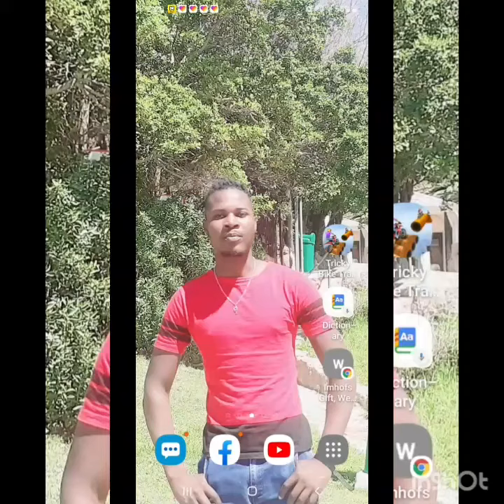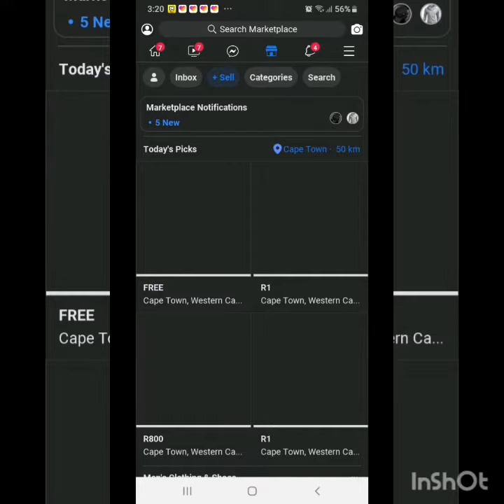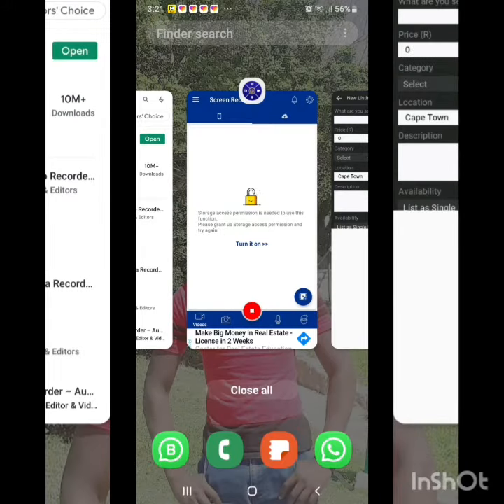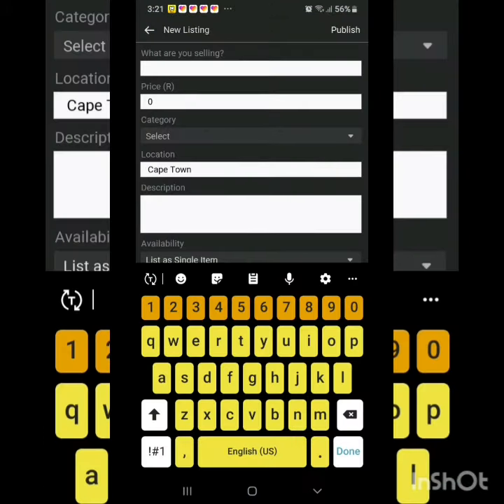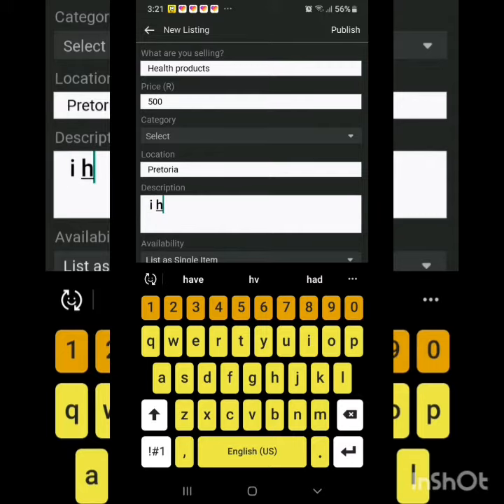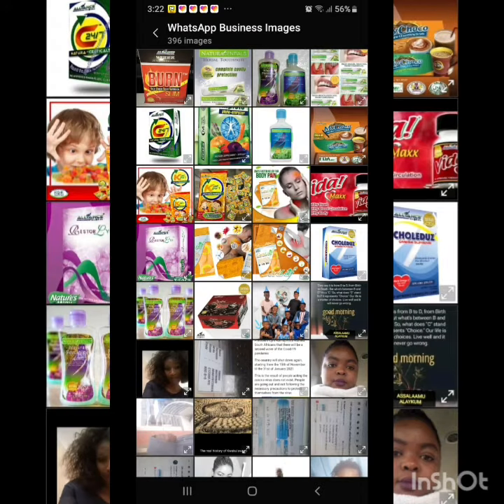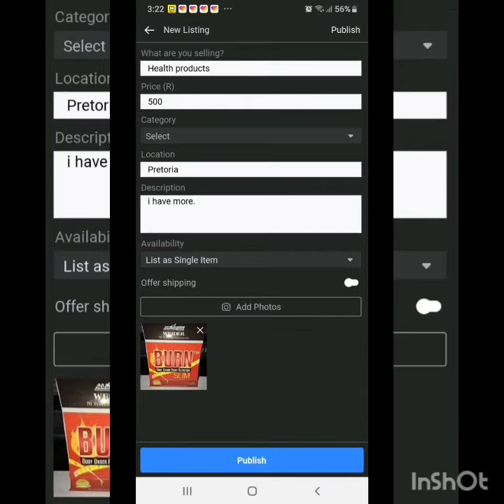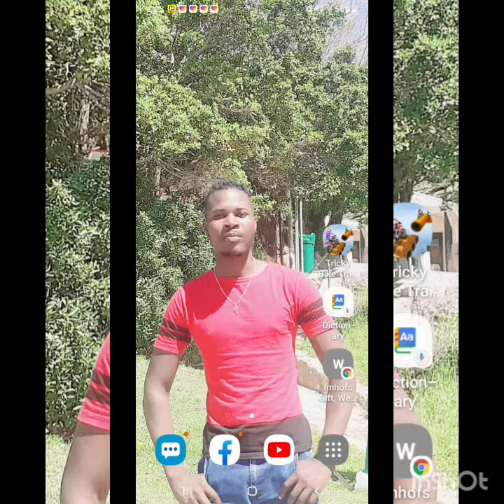HOW TO SELL YOUR PRODUCTS ON YOUTUBE. TITUS SOKOSI DJ TALAX T LIMITLESS INTERTAINMENT 081 593 8012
HOW TO SELL YOUR PRODUCTS ON YOUTUBE.
TITUS SOKOSI DJ TALAX T LIMITLESS INTERTAINMENT 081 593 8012.
che on how to use facebook wisely.
marketplace tutorial.